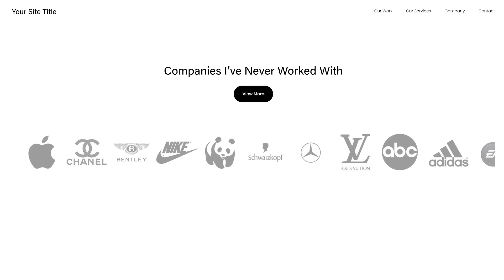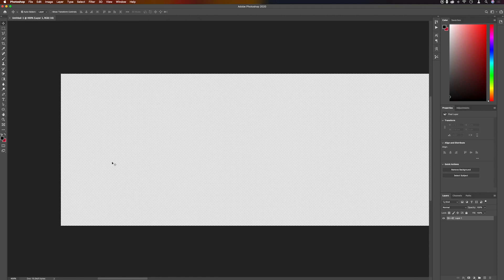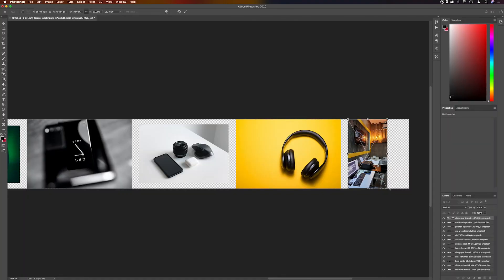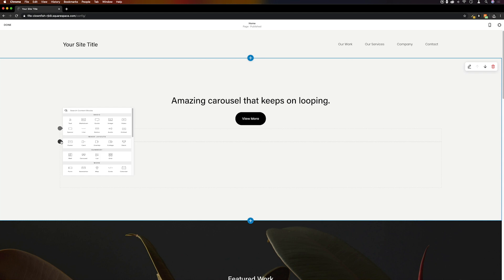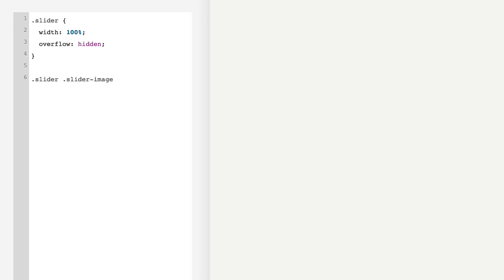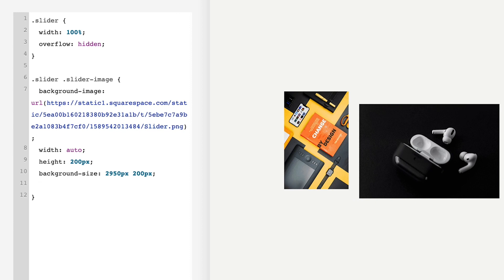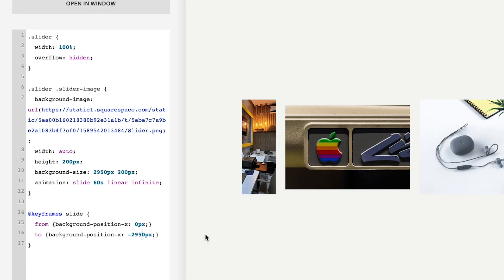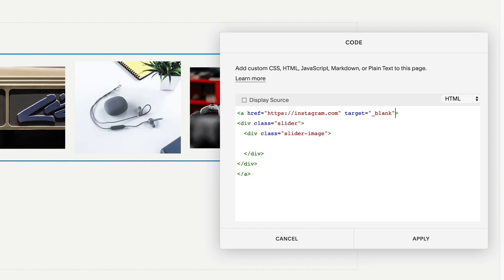How to Make an Infinite Scrolling Carousel in Squarespace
In this video, I'll show you how to make an infinite scrolling carousel for your Squarespace website using Photoshop, CSS and HTML.

This carousel is ideal for client logos, a photo montage, a social media overview, or whatever images you want to show on a loop.

Want make this full screen width? Try my plugin for Squarespace 7.1

Learn